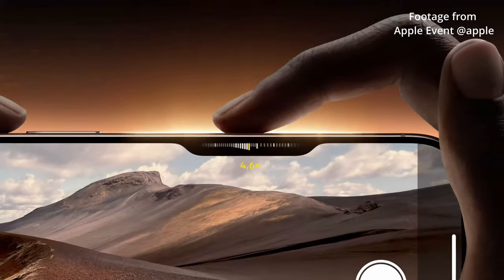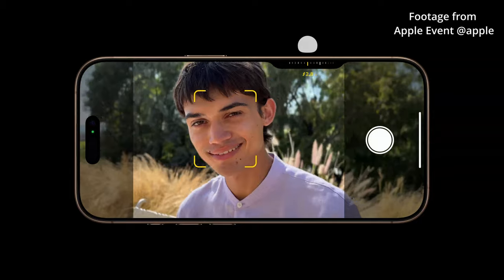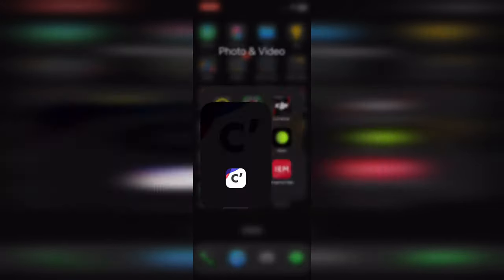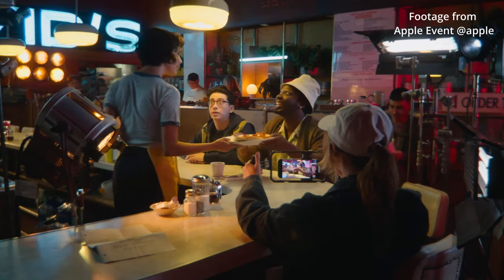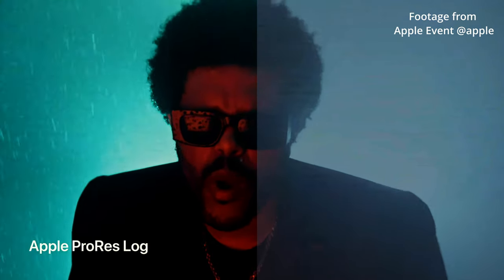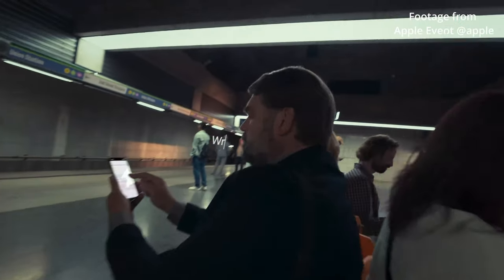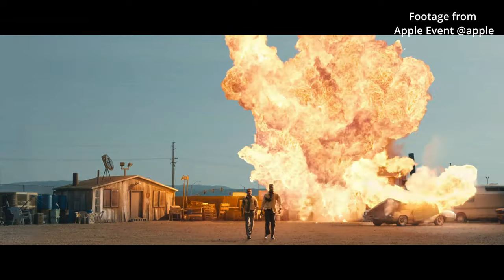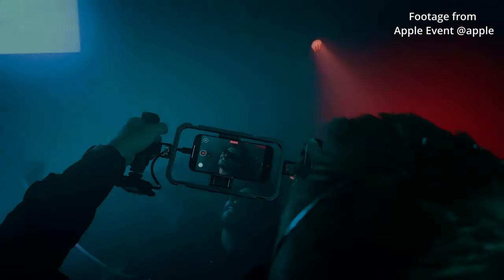iPhone 16 Pro Max is HERE - Is It Good For Videographers?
- Apple iPhone 16 Pro Max Silicone Case with MagSafe - Black ​

As a videographer, here's what I think about the new iPhone 16 Pro Max after the latest Apple event. Find out how this phone can elevate your videography game!